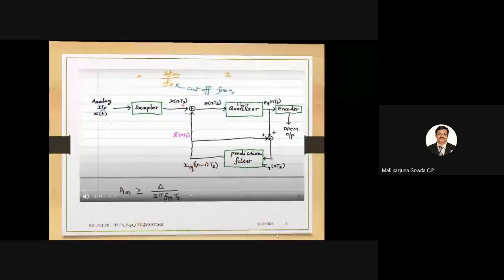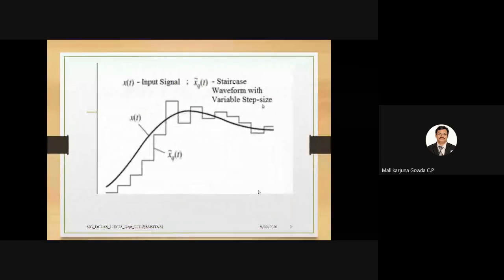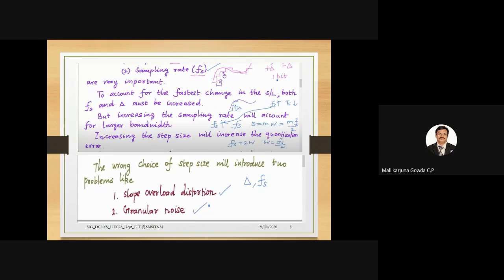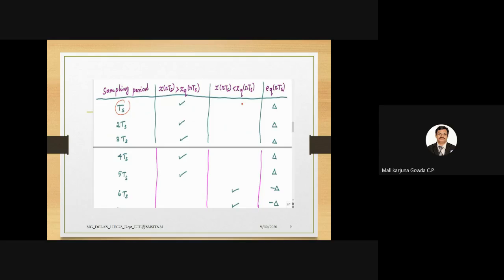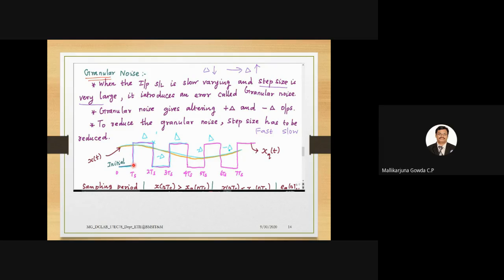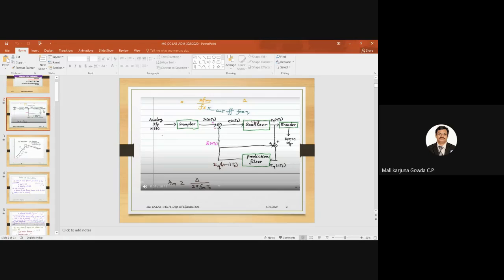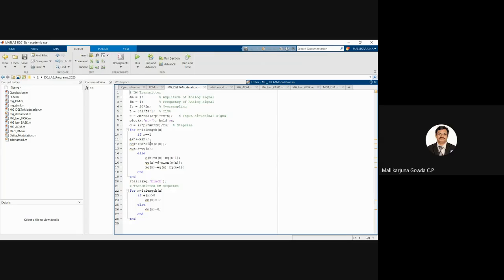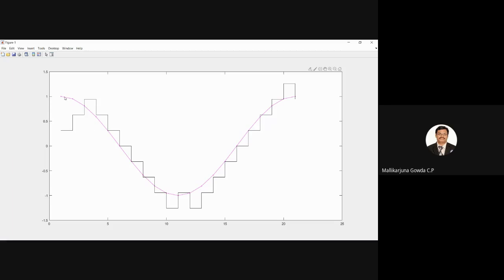17TEL76_DC LAB_by Mallikarjuna Gowda C P